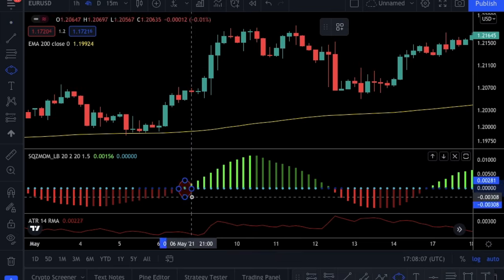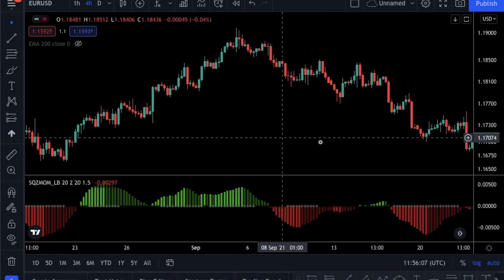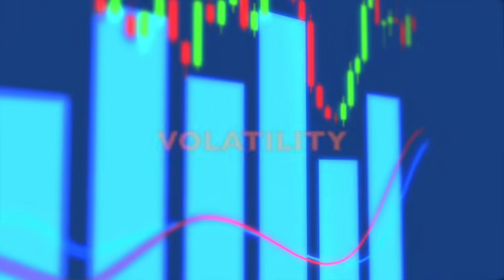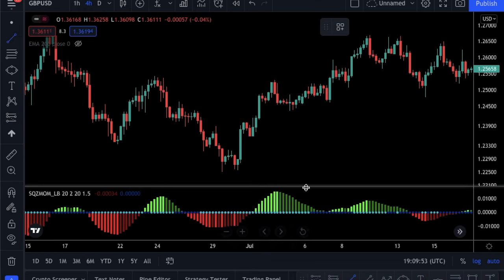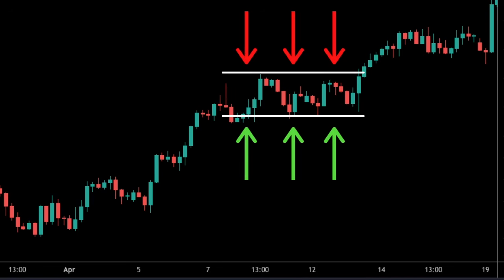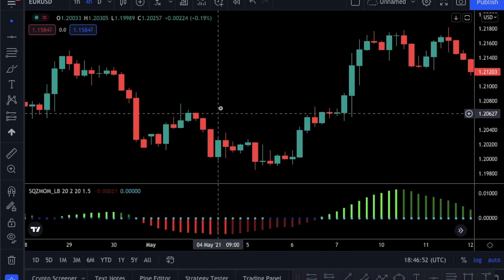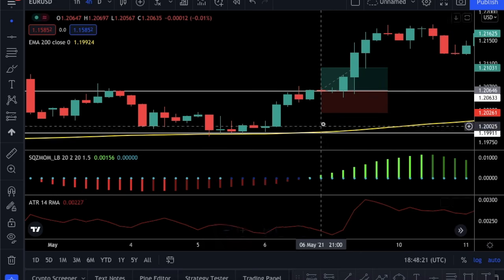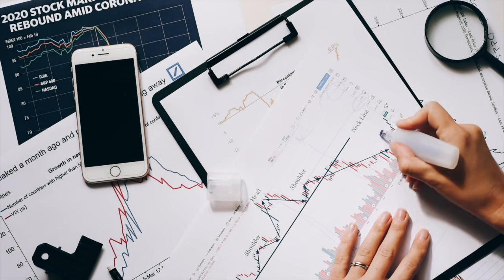Most Popular Indicator Ever: Squeeze Momentum Indicator (by Lazybear) - Catching Breakouts Tutorial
The squeeze Momentum Indicator is the most popular indicator in Tradingview's public library. There must be a reason behind its fame. In today's video, I will show you one of the most profitable ways to trade the Squeeze Momentum Indicator. Before you ask, we will not use it to trade divergences. We will try to catch the breakouts with the squeeze indicator.

Also, please leave a comment about any video you want me to make. Please be aware of the scammers in the comments section.